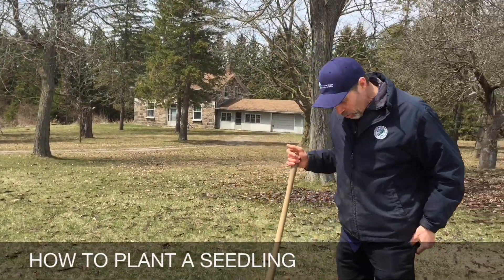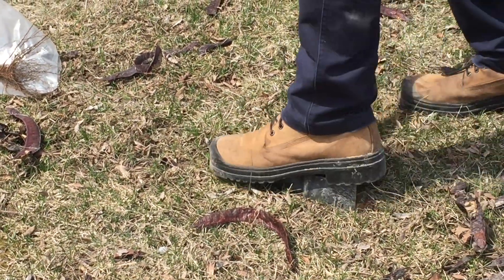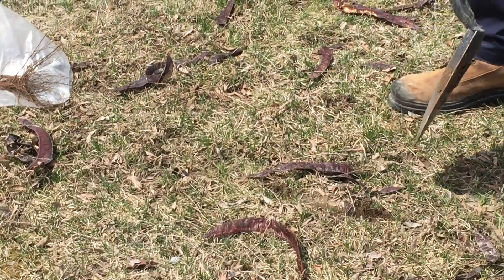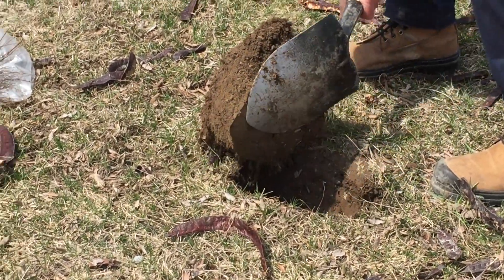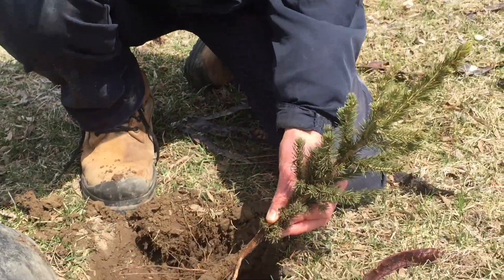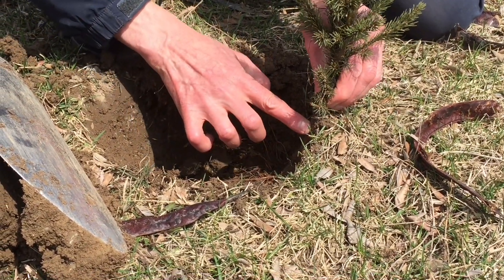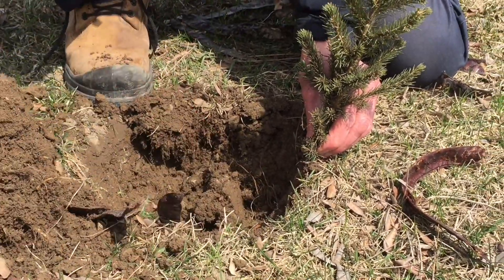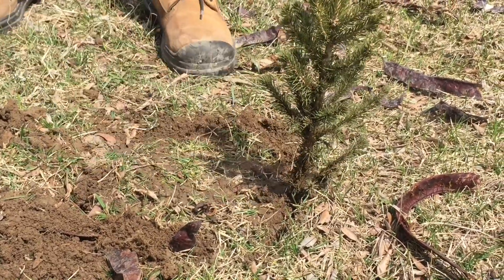How to plant a seedling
LSRCA's forest technician demonstrates how to plant a seedling in the Lake Simcoe watershed.